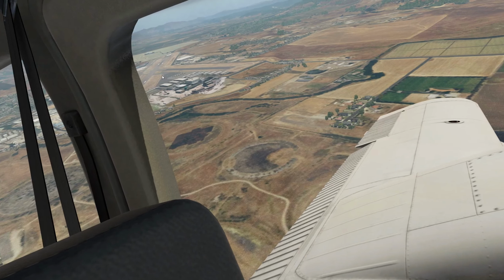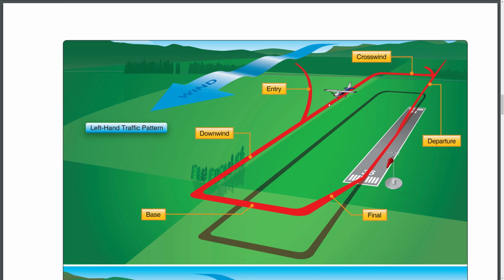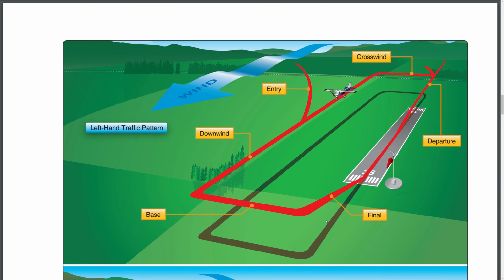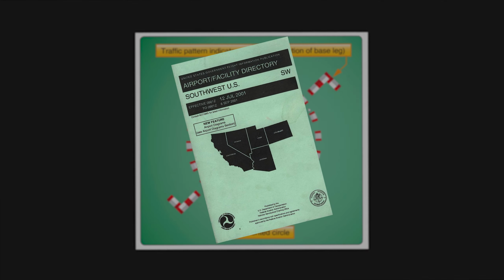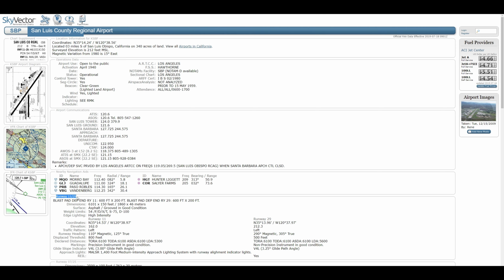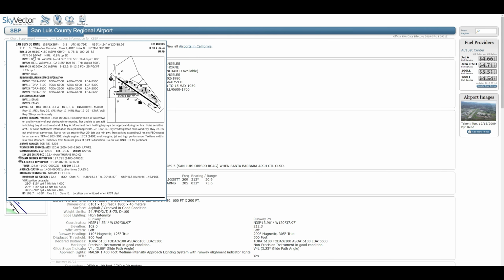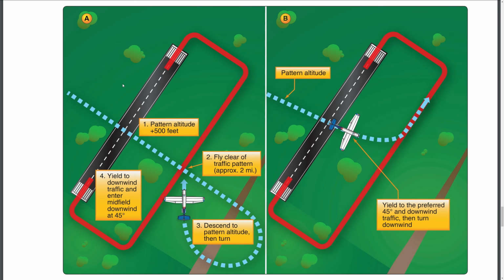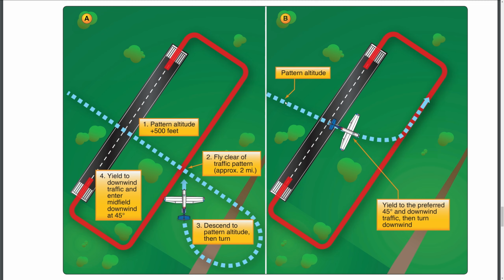How to: Fly a Traffic Pattern Prepping for CAT-03 on PilotEdge | Becoming a Pilot - the Series Ep.03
In this video I'm going over How to Fly a Traffic Pattern, in order to prepare for the CAT-03 rating on PilotEdge. This isn't a tutorial as much as it is an explanation, on the different things to look for, and keep in mind, to fly the Traffic Pattern as correct as possible.

The whole idea behind the series, is trying to go through all the CAT- and I-ratings on PilotEdge to "simulate" going through flightschool. Normally you would start off flying a single-engine airplane like a Cessna 172, but I decided to go with the Beechcraft 76 Duchess.

My goals for the series are simple. I'd like to entertain you by showing off my mistakes and how I, hopefully, will learn from them, going through a lot of the same training you would during flight school. Eventually I'll "graduate" on PilotEdge and start flying commercially with other and bigger planes on PilotEdge.